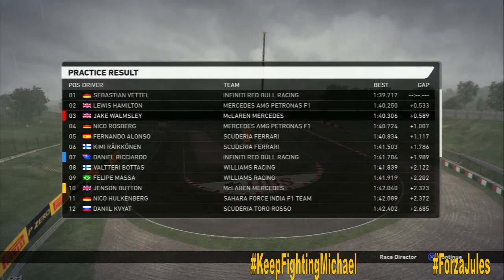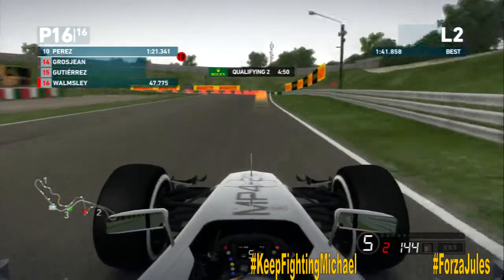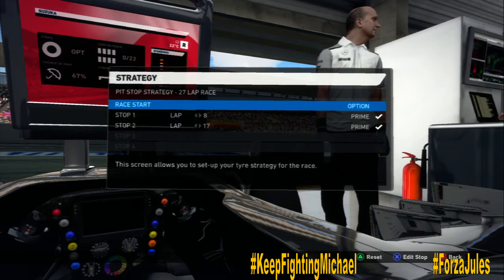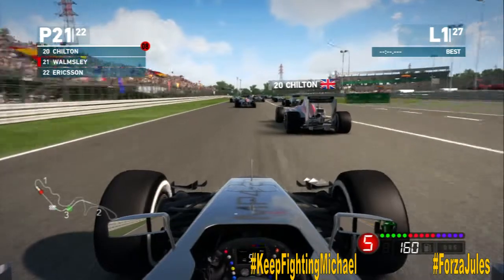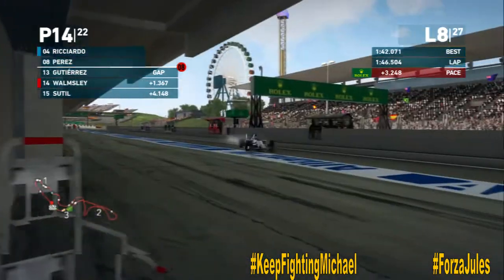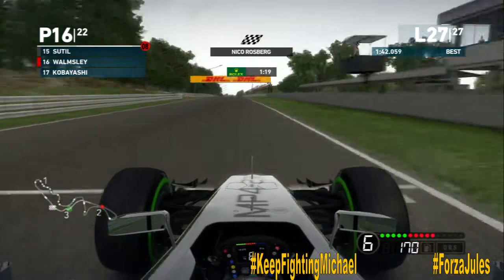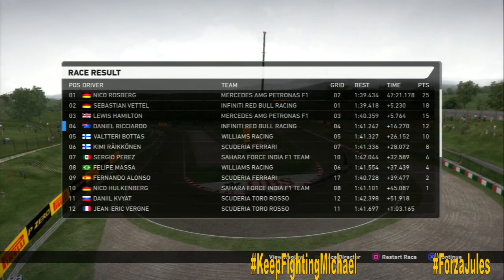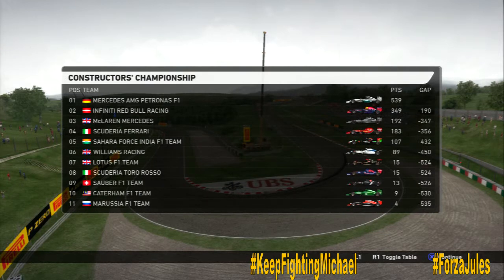F1 2014 Career Mode Part 15: Japan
Here in Japan now starting near the back of the grid what can we do?